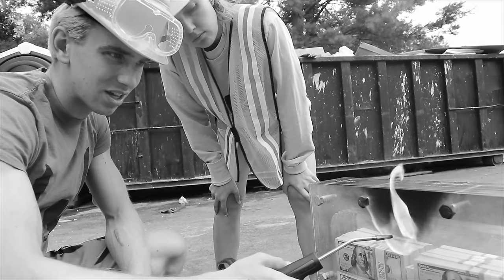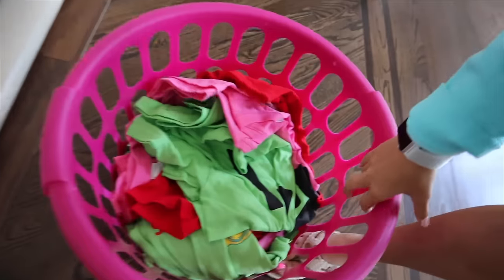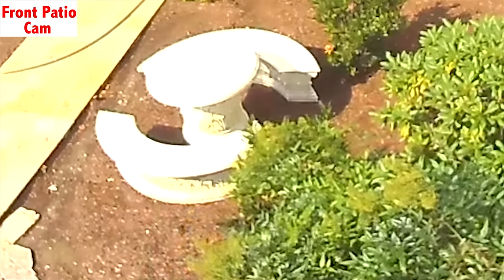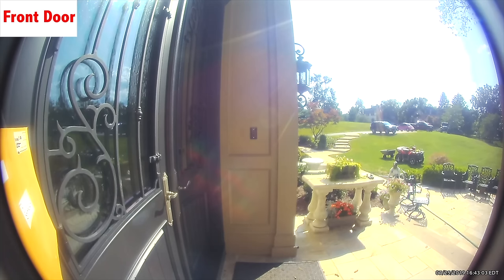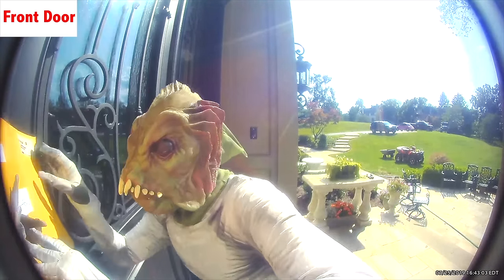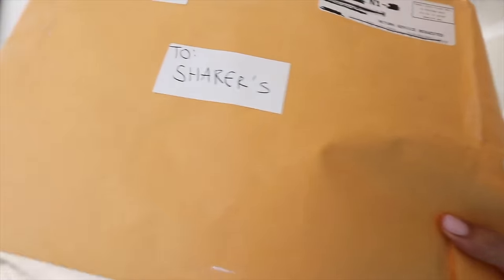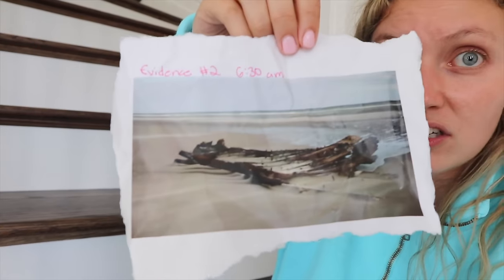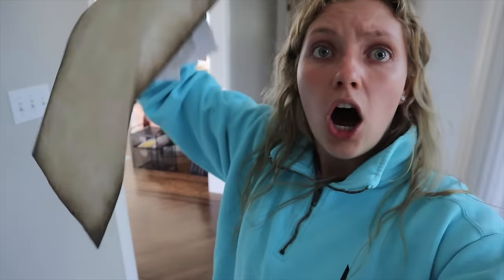Grace Sharer ROOM TOUR revealed (POND MONSTER CAPTURED on Surveillance Camera)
Caught Pond Monster on SPY Camera during Grace Sharer Room Tour! Mystery package found with pond monster evidence!!

In Grace Sharer last video, "OPENING $1 MILLION UNBREAKABLE BOX by SPINNING MYSTERY WHEEL & DOING WHATEVER IT LANDS ON!!" you saw Grace Sharer and her brother Stephen Sharer do an EPIC challenge where they try to break open the Unbreakable Box with crazy spy gadgets. In today's vlog, Grace FINALLY shares one of her most highly requested videos - ROOM TOUR!  But just when Grace Sharer starts to show off all her EPIC merch, she notices that the POND MONSTER is outside the sharer family house! The pond monster has never been this far outside the pond! Why is it up by the HOUSE!! Be sure to comment PondMonster below if you spot him throughout the video! This can only mean one thing: it's time for Grace Sharer to whip out her spy camera for a mission and start spying on the pond monster. Using secret surveillance cameras and iPhone, Grace Sharer will be gathering as much evidence as she can so she can CAPTURE that monster and get back to the house tour. The Pond monster seems to be after somthing. Whats so special about the mystery package at the front door?!

❇️ Follow Me for a Follow Back!!:❇️

📦Mailing Address: 📦
Grace Sharer Youtube #633
2961 A Hunter Mill Rd
Oakton, VA 22124

This footage is property of Grace Sharer and is not allowed to be repurposed without written consent from Grace Sharer.

if you see this, comment “STL Squad Quad” and maybe I'll give you a shout out!!! *it's our little secret*